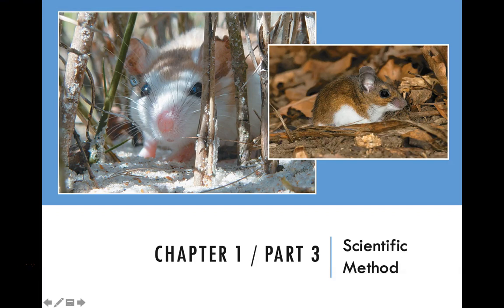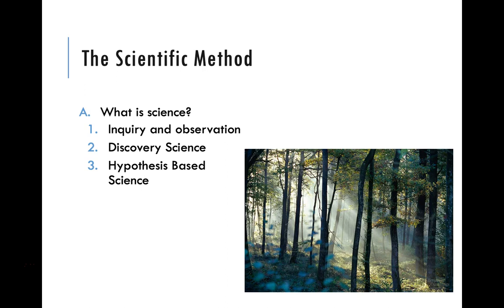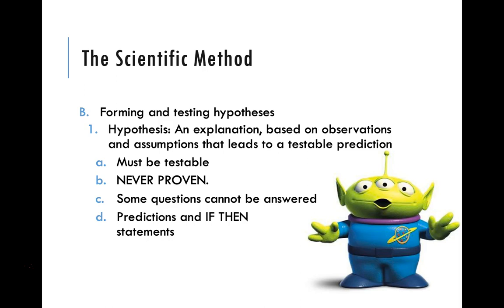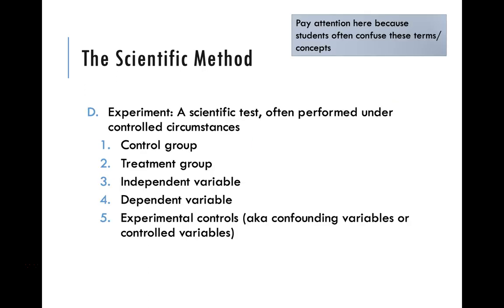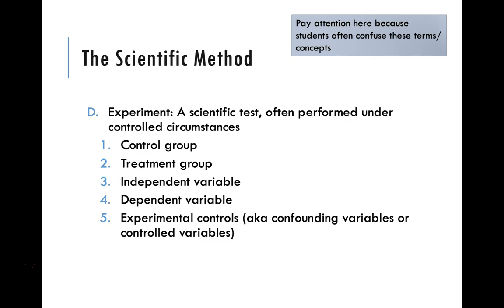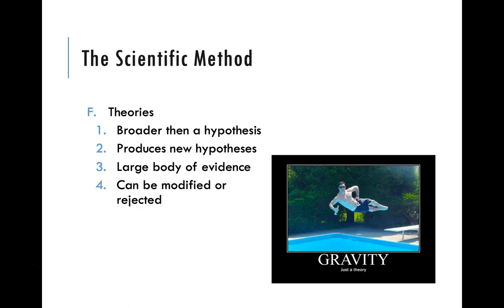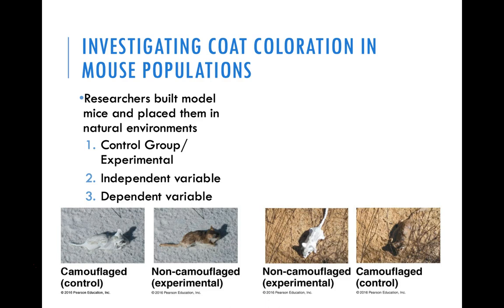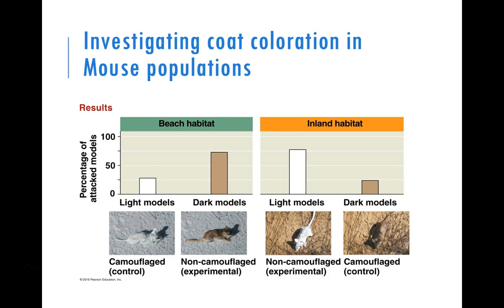Chapter 1 Part 3 Scientifc Method